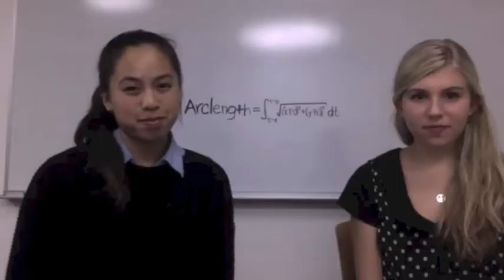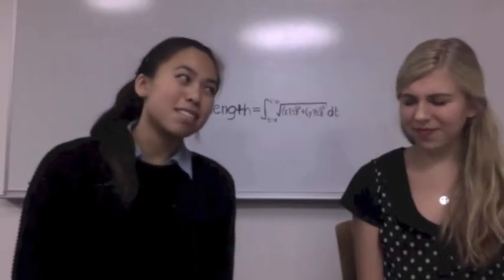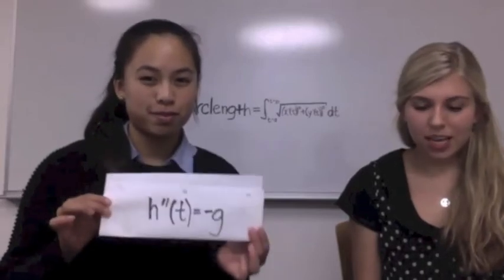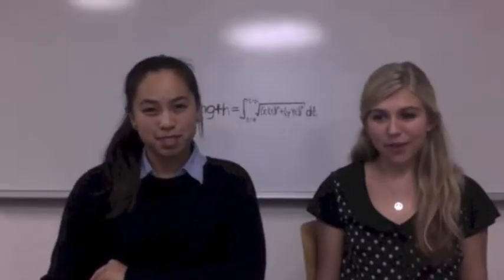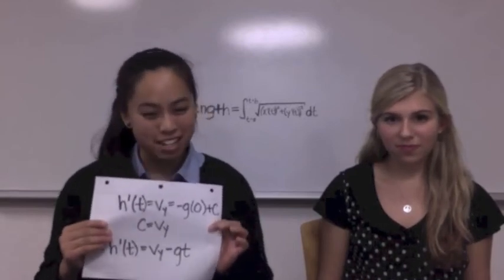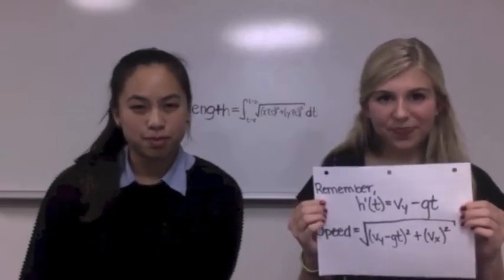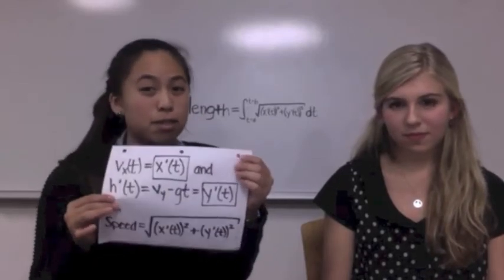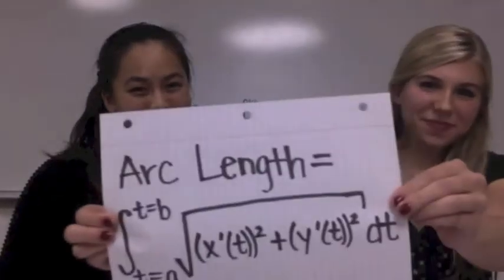UCLA Math 31B Extra Credit Project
Basketball and Arc Length

**We do not claim to own any rights to the Sports Center clip.**